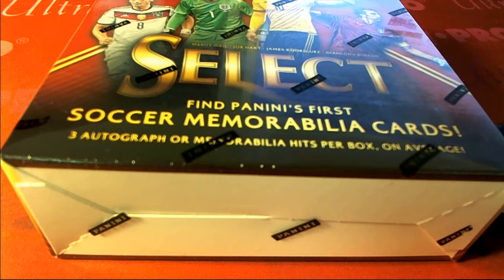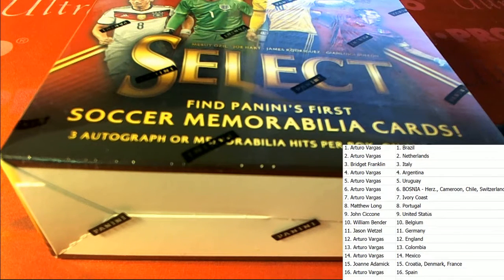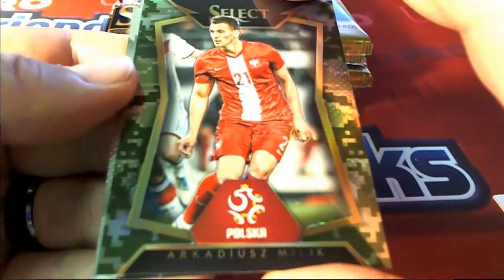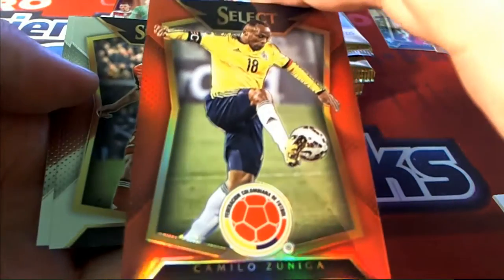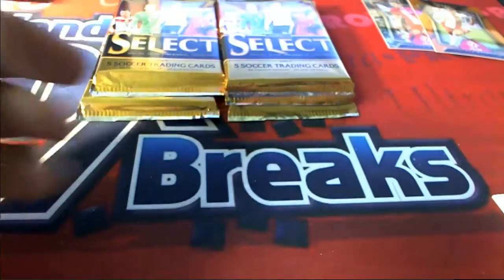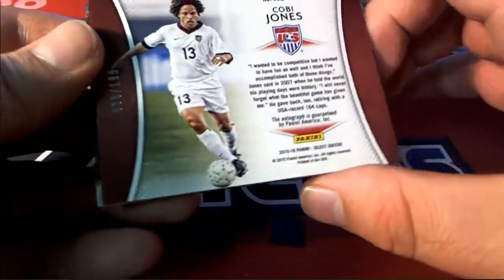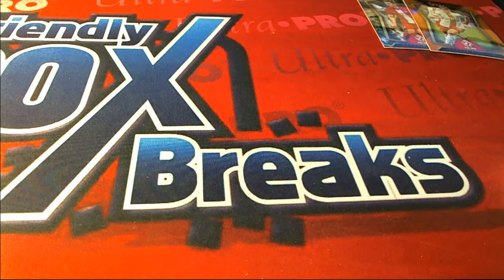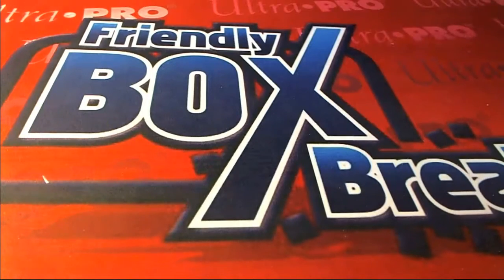2015 Panini Select Soccer Box ID SEPSELECT106